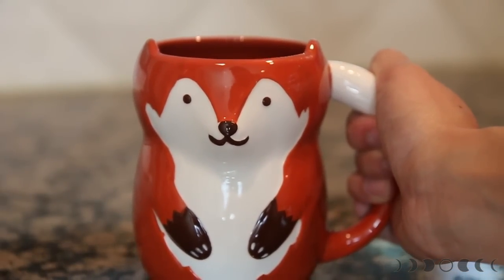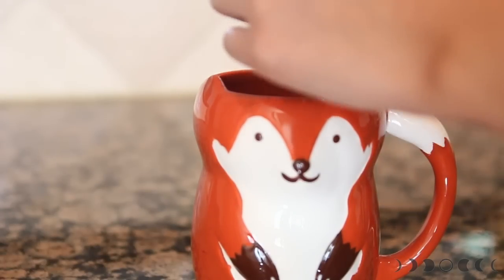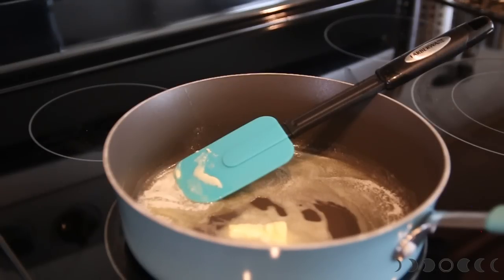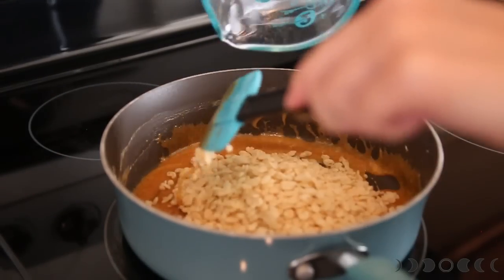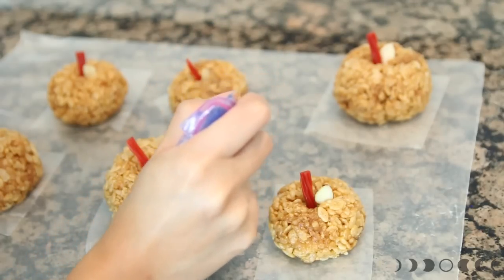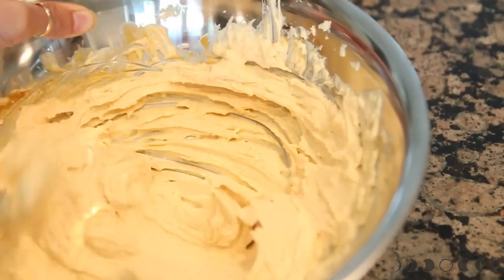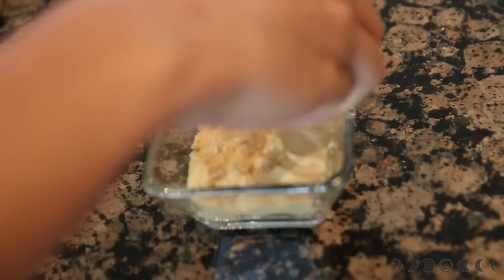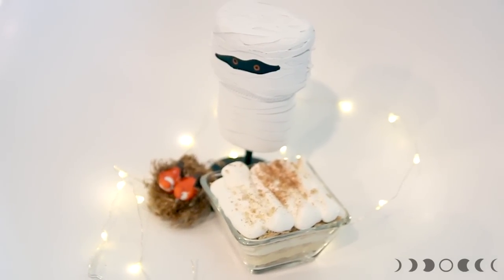3 Simple Pumpkin Spiced Treats: Latte, Rice Krispies, Cheese Cake Trifle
Hey Sloabie Nation!
Long time no see right? I am sorry but my house has been crazyyyyyyy and it's tough to sit down and edit something when all I want to do is shop for it.  However, I might go to a few halloween parties and I thought it'd be nice to whip up some treats for said party.  Now, this all happened because I tried my first every Pumpkin Spice Latte from Starbucks, and I realized that it's making me quite poor--so I started to make my own. Since I had pumpkin puree left over, I went ahead and made other pumpkin spiced items.  I hope this will make your mouth drool! Enjoy!

Pumpkin Spiced Latte:
1cup coffee of choice
2tbs Pumpkin Puree
Marshmallows
1tsp Pumpkin Spice
French Vanilla Creamer
80 Cal Almond Milk

Pumpkin Spiced Rice Krispies:
3tbs Butter
1/4 tsp Cinnamon
1/4 tsp Pumpkin Spice
2 tbsp Pumpkin Puree
4 cups of mini marshmallows
6 cups of rice krispies
--For decorating--
White Chocolate
Licorice
Almonds

Pumpkin Spiced Cheesecake Trifle:
1 block of cream cheese (4oz)
1tsp Pumpkin Spice
1/4 cup of Sugar
1/4 Pumpkin Puree
2tbsp Caramel Sauce
Graham Crackers
Vanilla Pudding
Cool Whip